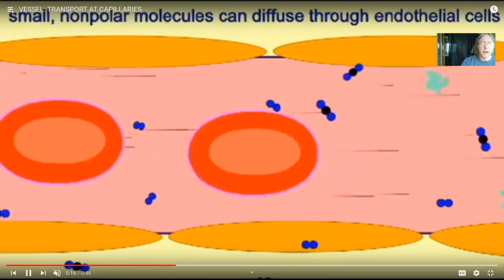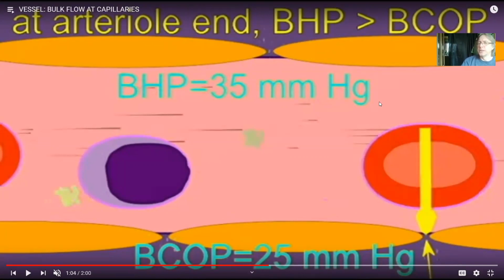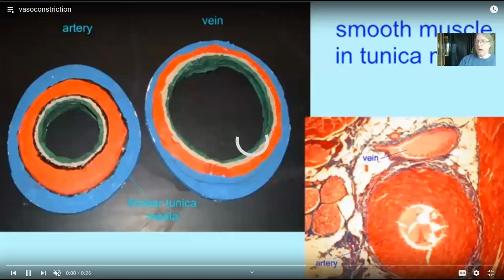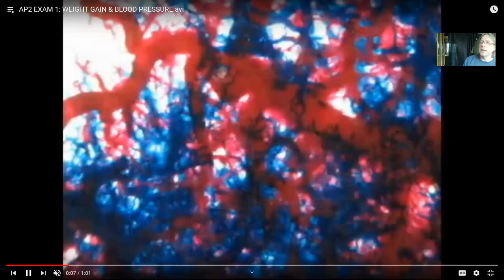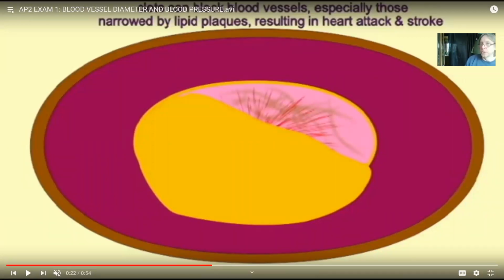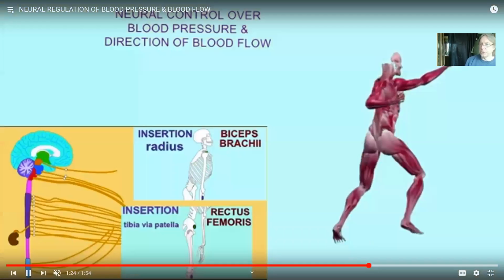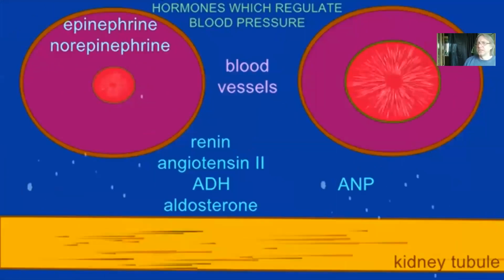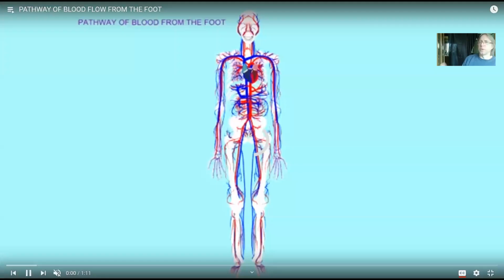capillary transport, regulation of blood pressure & flow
This video is part of a playlist on blood vessel anatomy & physiology at my youtube channel drjahn41.